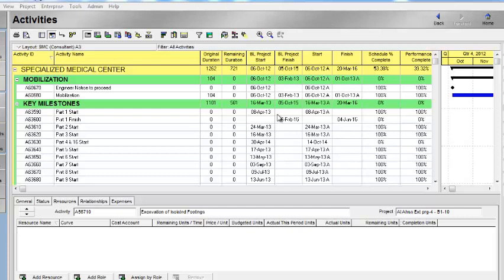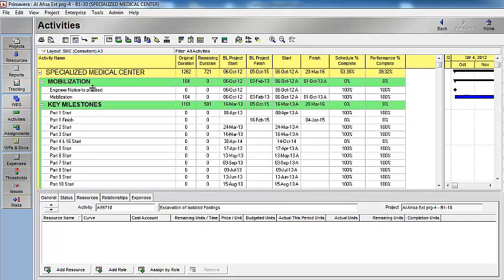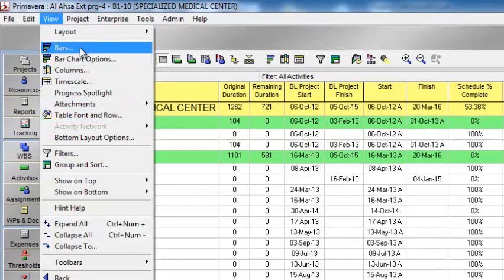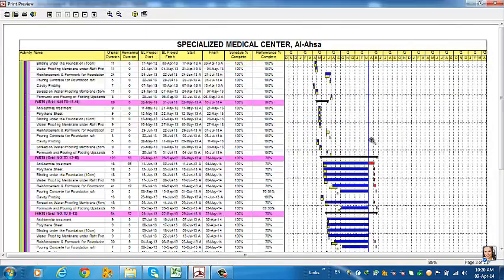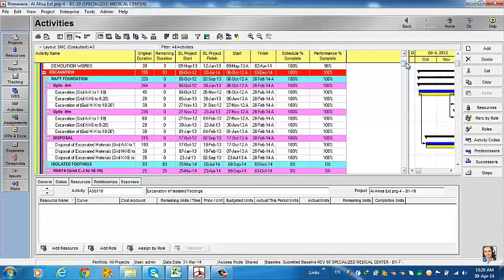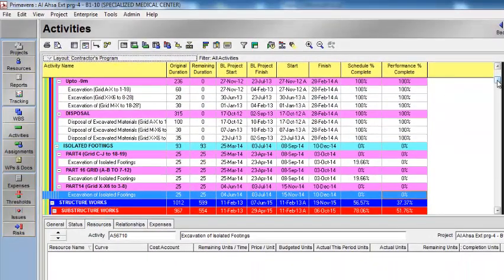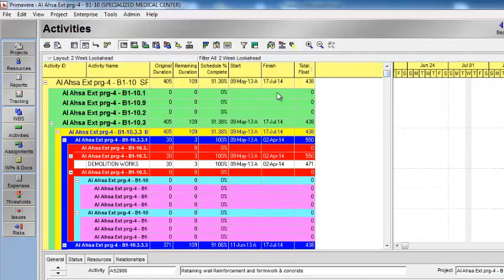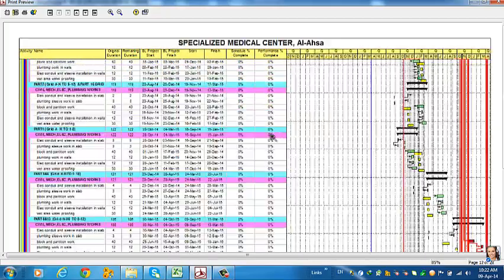how to make layout in primavera p6@100OCLOCK